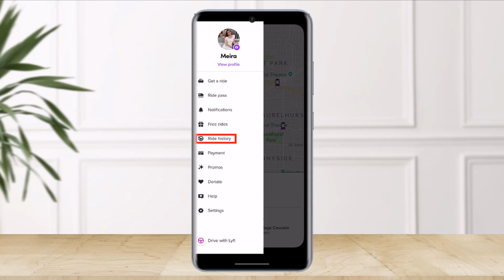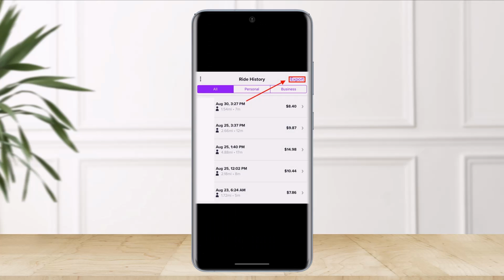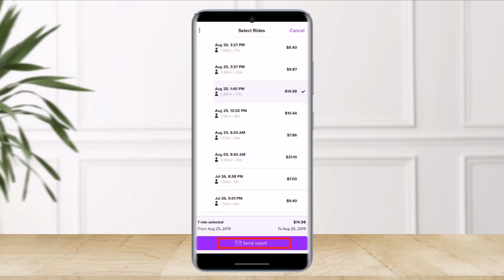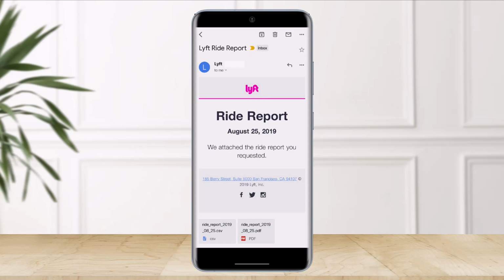How to Get Receipt in Lyft !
In this tutorial video, I am simply going to show you how to get receipts in the Lyft app.

Follow these simple steps:
1) Launch the Lyft app
2) Tap on the three lines
3) Go to Ride History
4) Tap on Export
5) Choose the ride you wish to have a receipt for
6) Tap on Send Report
7) Now the report will be sent to your email
8) That's all it takes to get a receipt in Lyft.

~Time Stamps:
0:00 Introduction
0:12 How to Get Receipt in Lyft
0:45 Conclusion